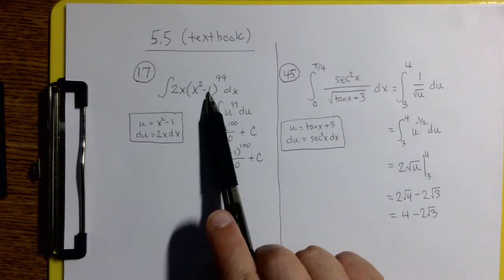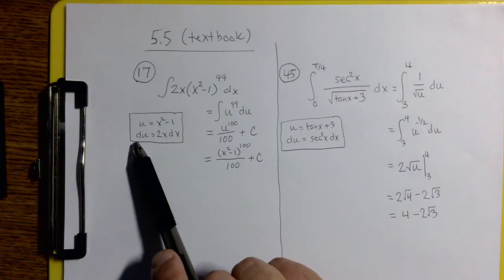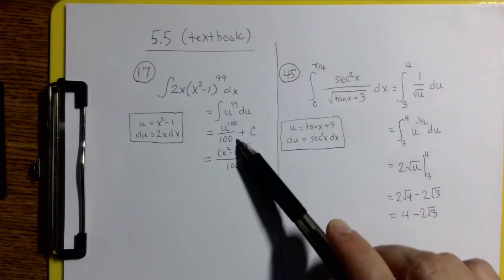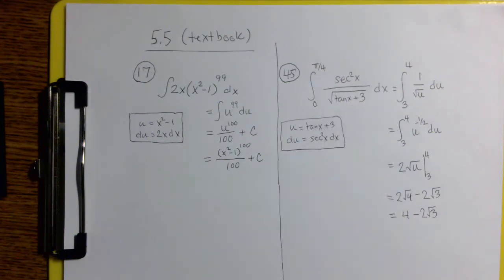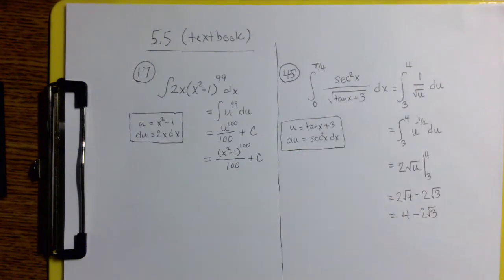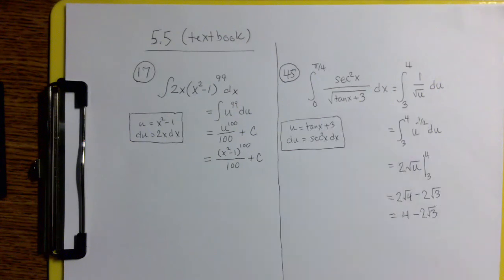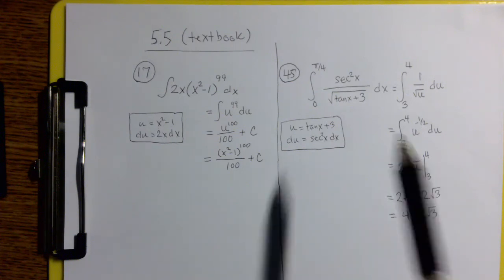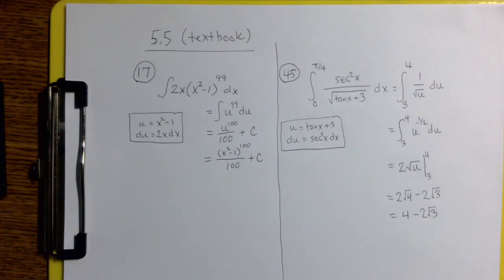260 Exercises 5.5.17 & 45 (Integration by Substitution)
Section 5.5 Exercises 17 and 45 from MATH 260 (Calculus I).  The textbook is Calculus by Briggs/Cochran/Gillett/Schultz, 3rd edition.